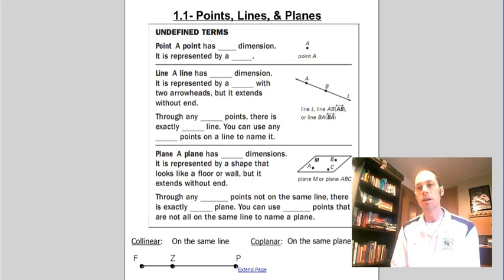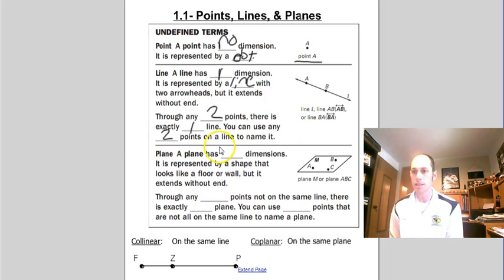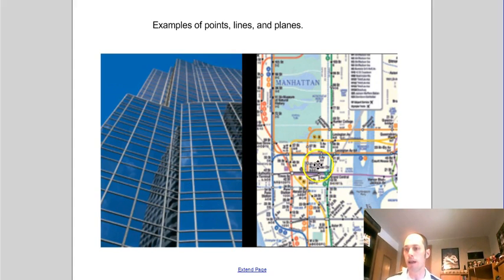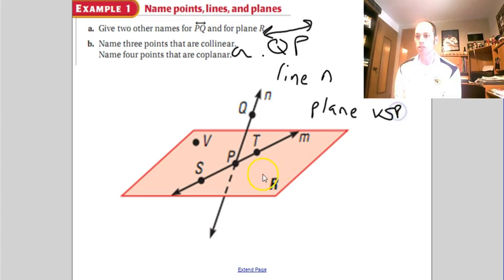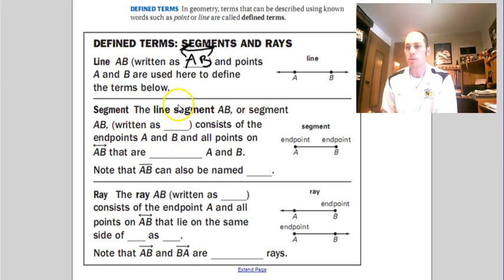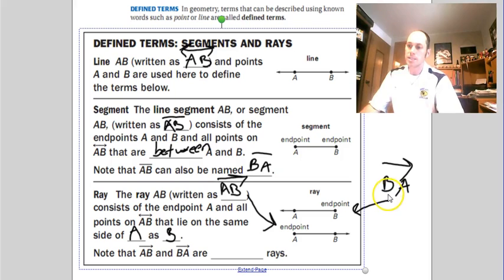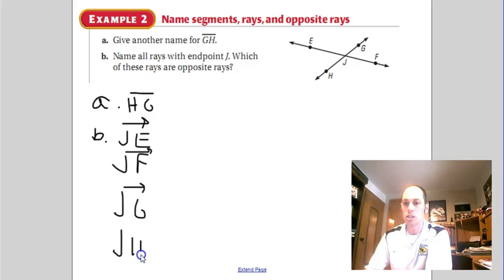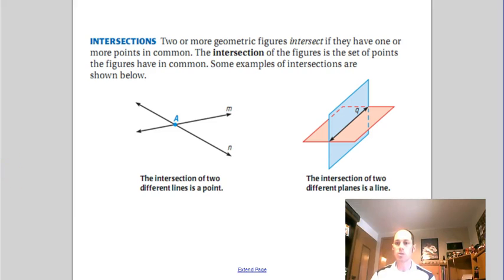Geometry 1.1 Points, Lines, and Planes